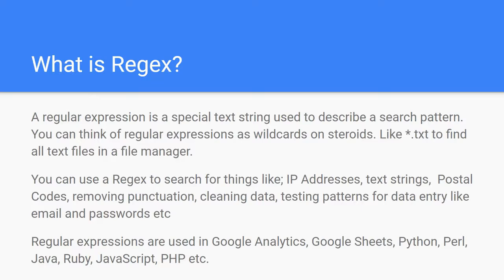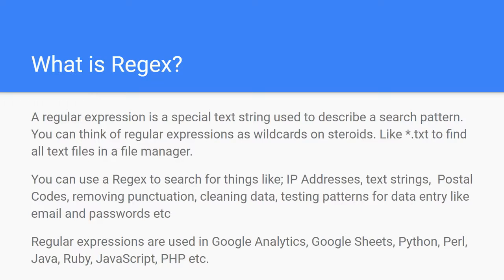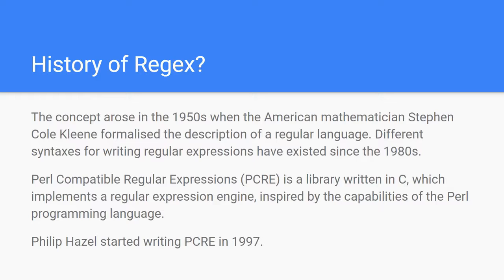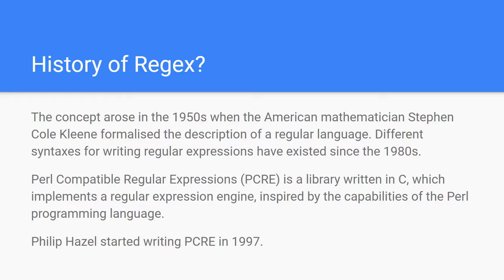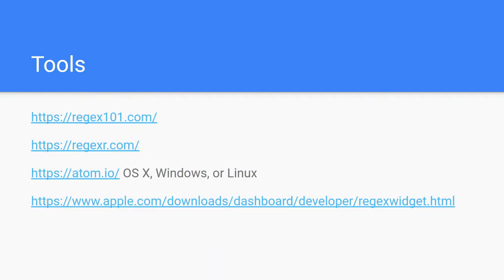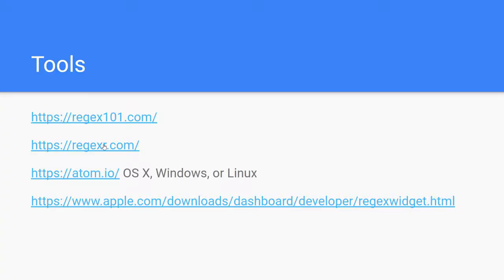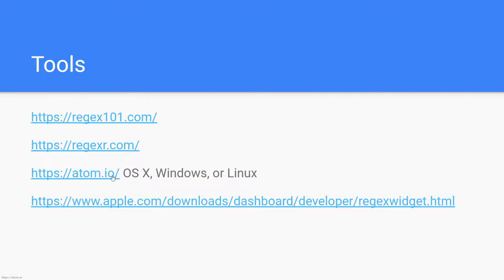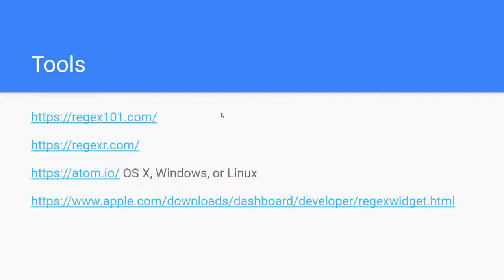What is Regex and the History of Regex and Tools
What is Regex and the History of Regex and Tools - Regex - A Complete Guide to Regular Expressions

Designed to advance you from beginner to a proficient level of understanding of REGEX, this course is laid out logically so that you can incrementally build your knowledge. First, essential foundations are established to facilitate in-depth comprehension of this key skill, and then real-life examples are explored to deepen your understanding and apply what you’ve learned authentically and appropriately. Experimentation with a new skill is vital in exercising and integrating wider applications; which is why we’ll explore practical examples to ingrain the information contained here.